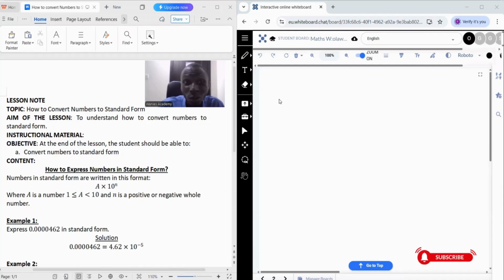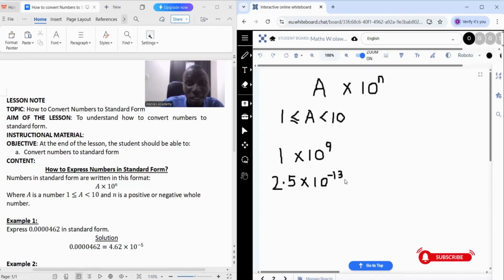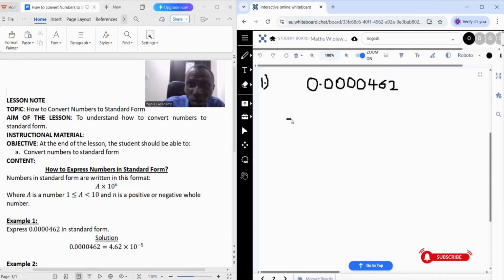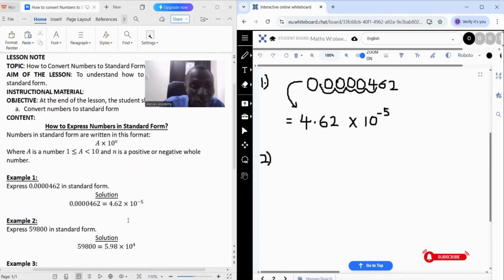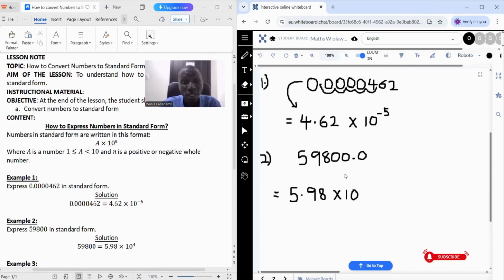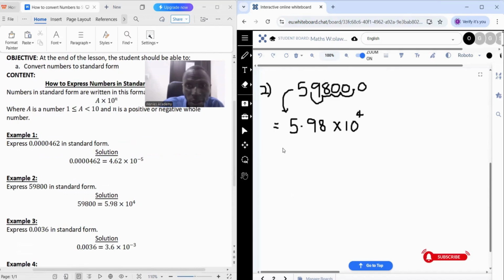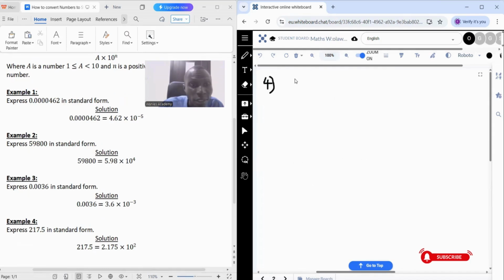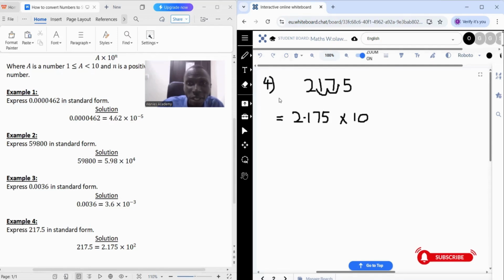Wanies Academy Maths How to Convert Numbers to Standard Form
How to Convert Numbers to Standard Form | Wanies Academy Mathematics Class.

Struggling with standard form in maths?
In this class, Wanies Academy makes it simple! You’ll learn step-by-step how to convert numbers to standard form (also called scientific notation) with clear explanations and examples.

✅ Perfect for WAEC, NECO, and checkpoint students
✅ Easy-to-follow methods

Don’t forget to:
✔ Drop your questions in the comments – we’ll be glad to help!